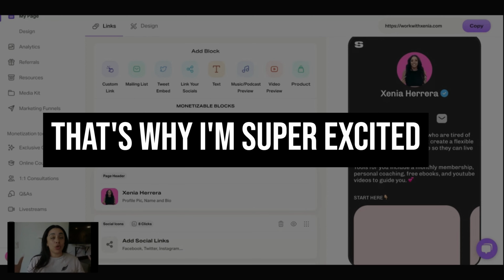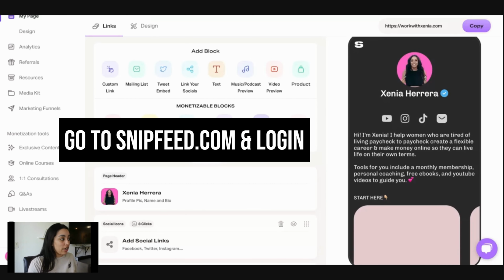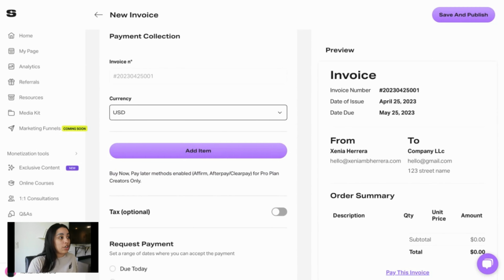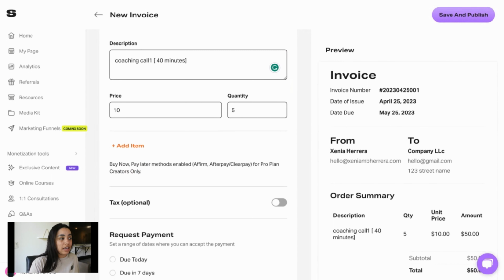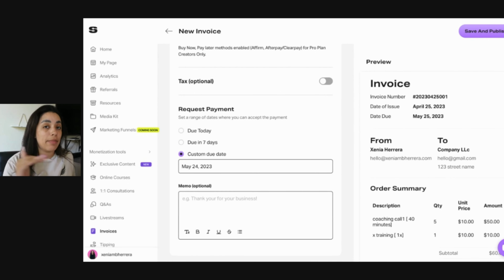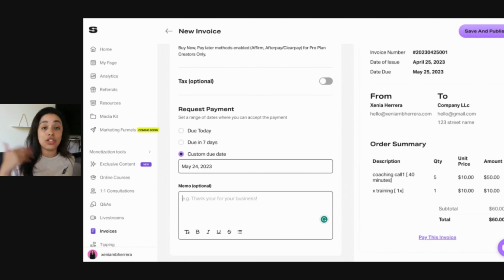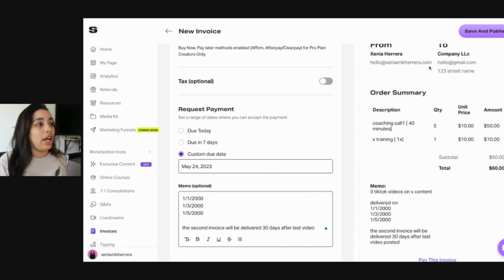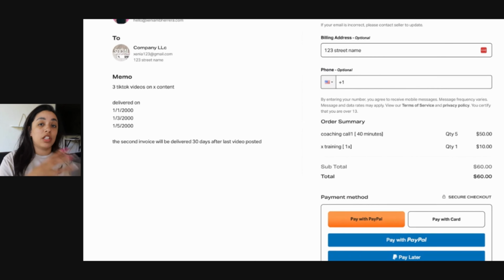Clean & Professional Invoice Template ( for freelancers, content creators, coaches ) on SNIPFEED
⚡️⚡️ Are you a freelancer, content creator, or coach? Do you need a clean and professional invoice template to send to your clients or clients' clients? If so, then check out Snipfeed! @snipfeed301

Snipfeed is a lot more than just an invoice template--it's a full-featured platform that makes it easy to send and manage your invoices. With Snipfeed, you'll have everything you need to create a clean and professional invoice in no time!

→Start your own youtube channel with the complete guide, training, and support
→ Protect yourself with legal templates FROM A PRACTICING LAWYER that's a content creator

🎙️ budget content creator tools 🎙️

⇢ Hand tripod
⇢ Long tripod
⇢ Cell phone mount
⇢ Small ring light with clip
⇢ Logitech webcam
⇢ Blue yeti Mic
⇢ Apple headphones for iPhone
⇢ Apple AirPods
⇢ Wireless iPhone mic
⇢ 3 in 1 charger
⇢ Laptop stand

In this tutorial, we'll teach you how to create a clean, professional invoice template using SnipFeed. By using SnipFeed, you'll be able to easily create customised invoices for your business.

So let's get started! We'll be teaching you how to create a custom invoice template for your business on SnipFeed. By using SnipFeed, you'll be able to easily create customised invoices for your business. Not only will this template be clean and professional, but it will also be easy to use! So be sure to check out this tutorial on SnipFeed, and start shipping invoices like a pro!